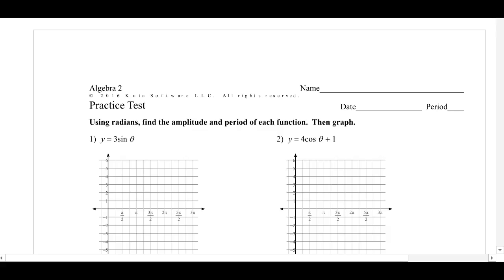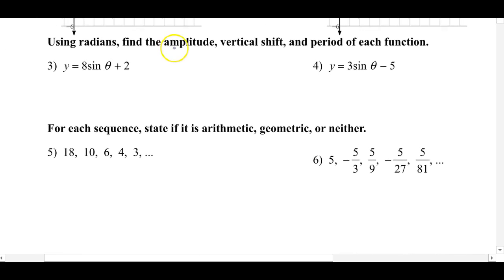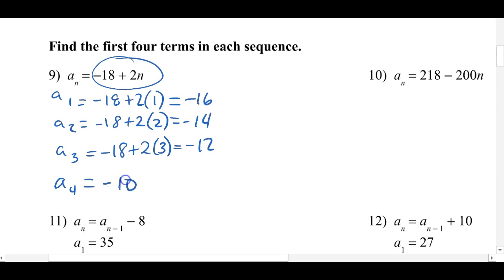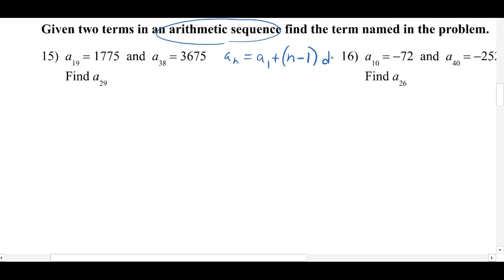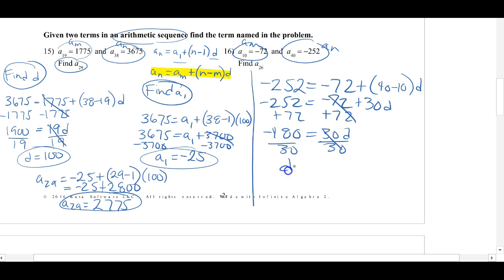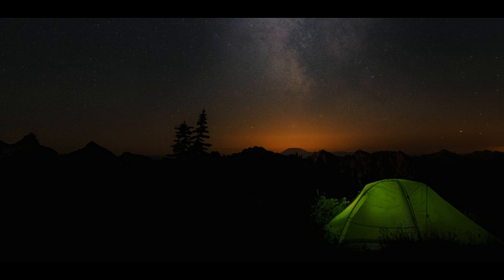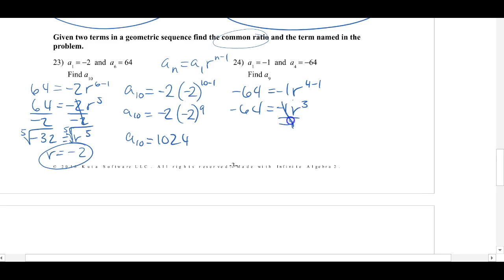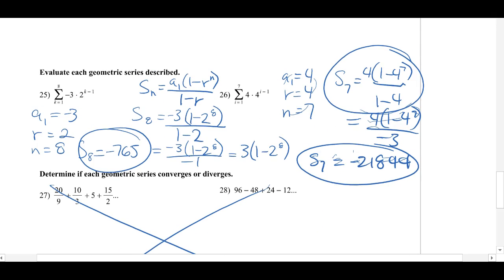Algebra 2 Unit 10 Review